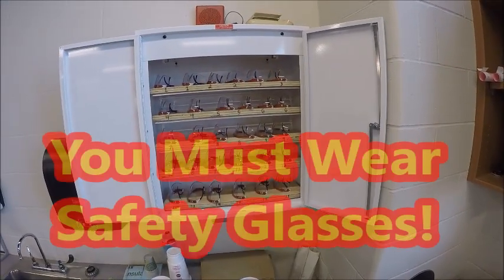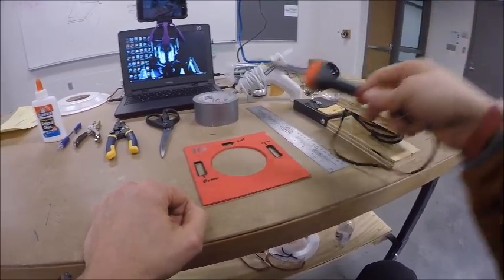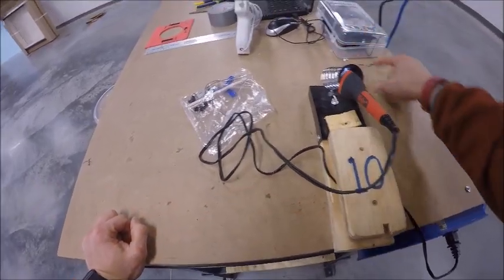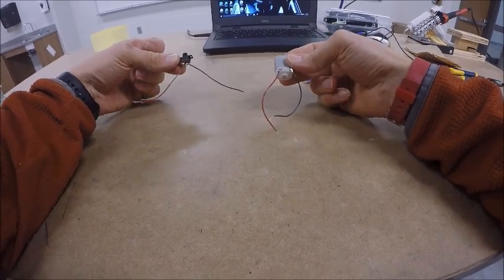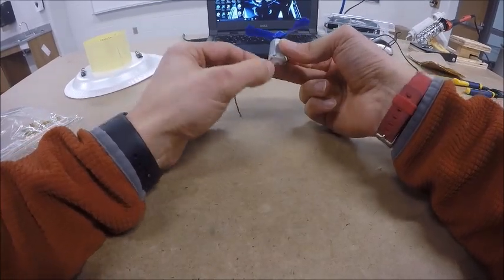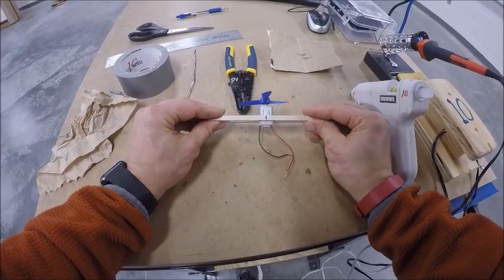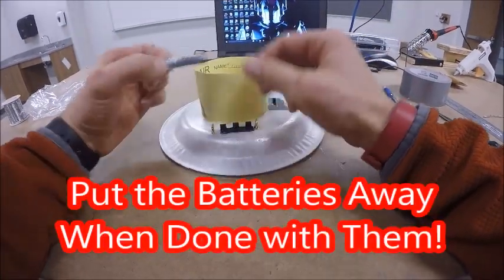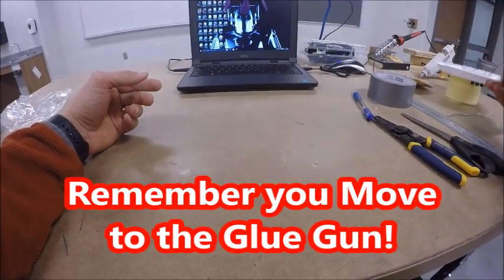Hovercraft Days 4 5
This video is about mounting the motor and attaching the brass tabs.